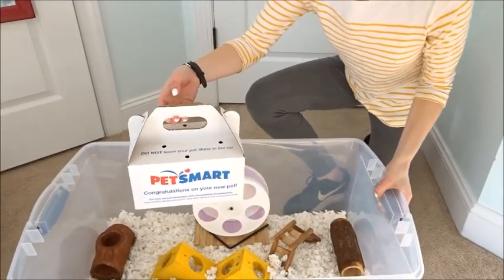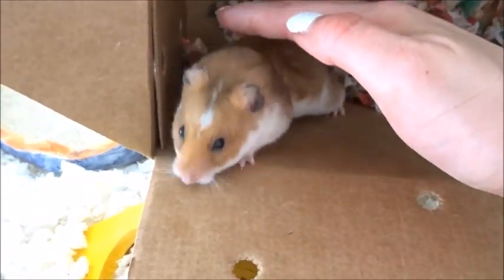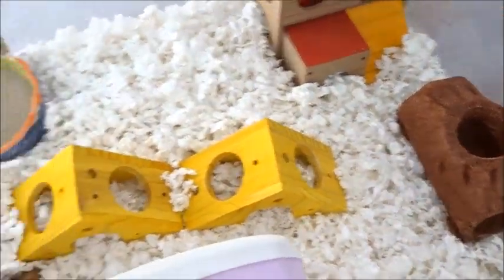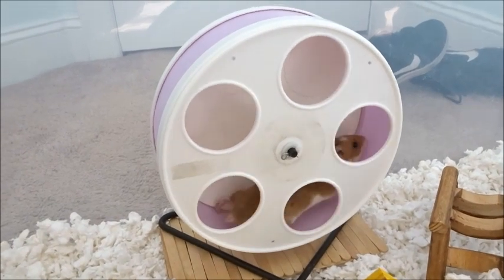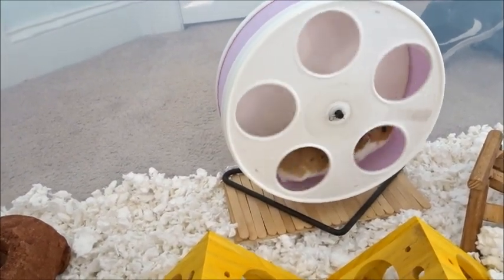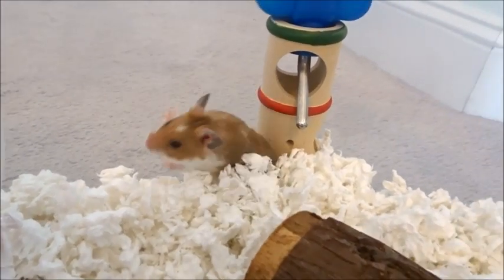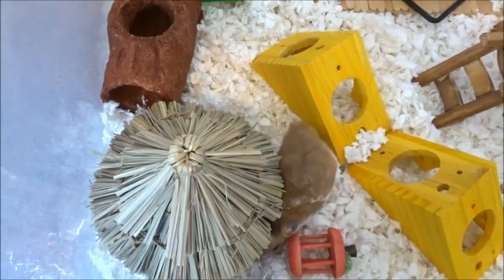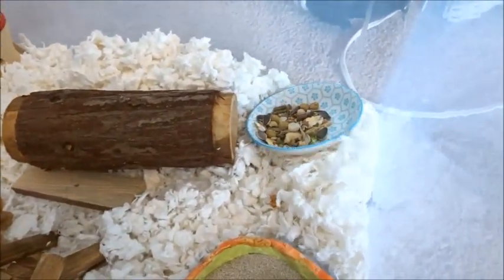GETTING MY NEW HAMSTER! PETSMART ADOPTION!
Today I took you guys with me to get my new hamster Rhino! His story is that he was actually returned to the Petsmart and was in quarantine when I asked if there were any hamsters up for adoption. I really did not want to buy a hamster and support bad breeding but this was kind of the only place I could get one since I had previously contacted several people on Craigslist about there hamsters and no one had gotten back to me. I am still taming Rhino and getting him used to me, any tips would be greatly appreciated!
For new updates on Rhino follow my hamster instagram: @fuzz.ball.hams

FAQ's:
Camera~Sony Cyber-shot DSC-HX80
Editing Software~ Movie Maker and iMovie
Thumbnail Editor~ PicsArt